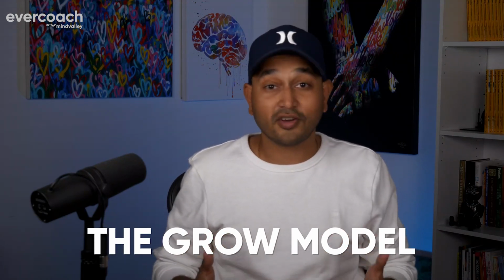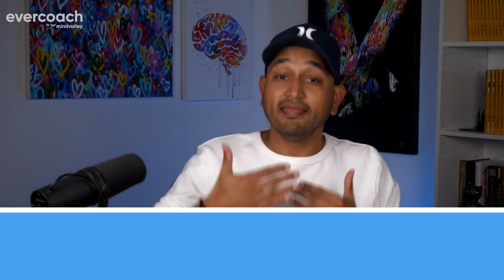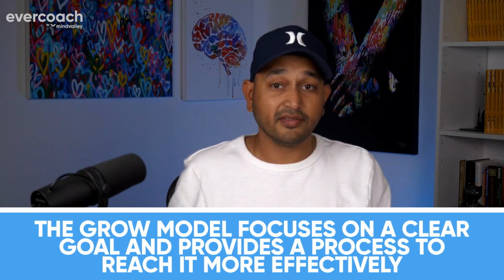How To Coach With GROW Model Step By Step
A step-by-step guide on how to coach with the GROW model and deliver impactful coaching sessions every single time.

Take the next step by investing in yourself and mastering the skills that truly matter. Sign up for our FREE Webinar and discover how to build a thriving life coaching business while transforming lives ➡️

KEY HIGHLIGHTS:
00:00 GROW Coaching Model
01:46 Goal
02:15 Reality
02:43 Options
03:32 Will
03:55 GROW Model In Action